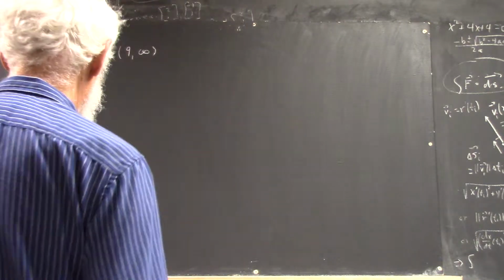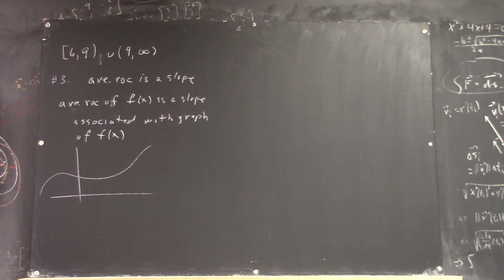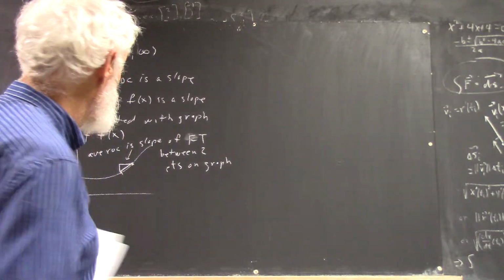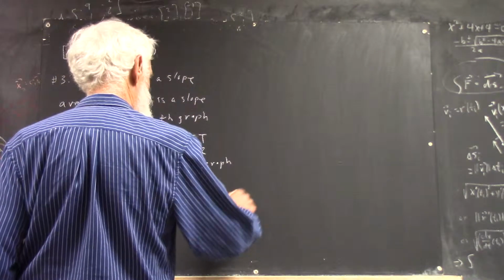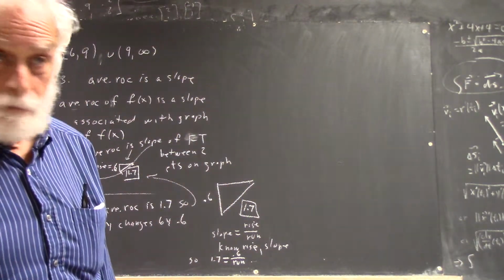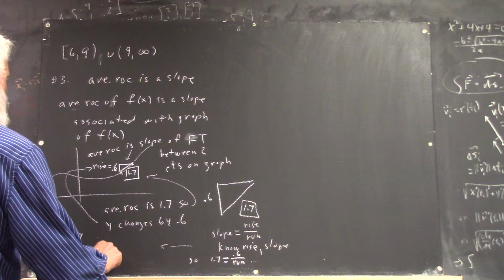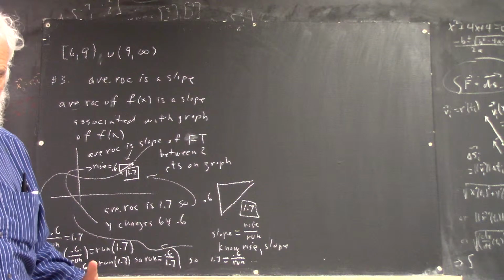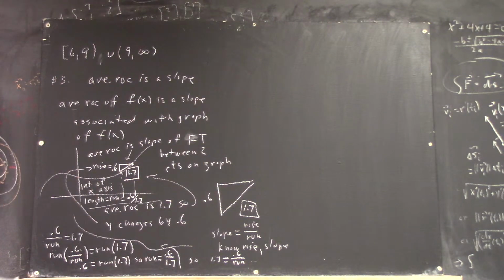dagpc 4115 interval notation for a domain x interval given average roc and change in y 12